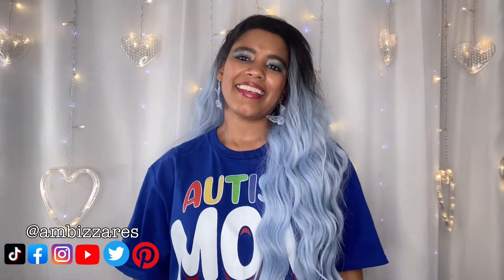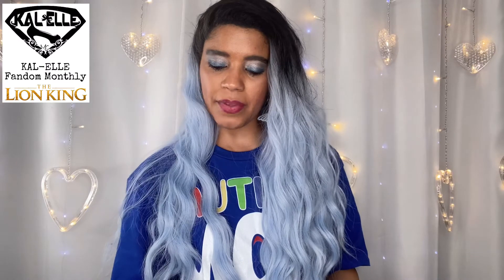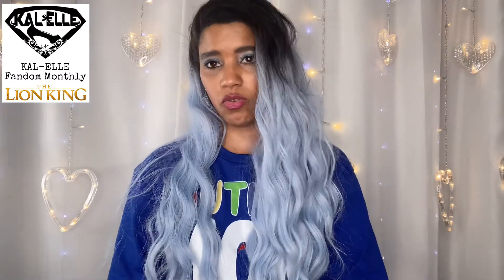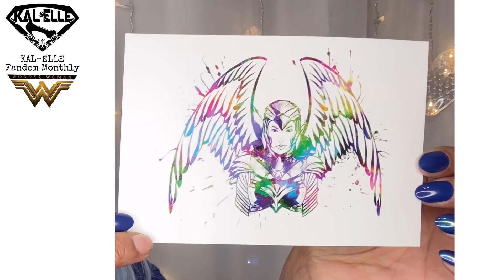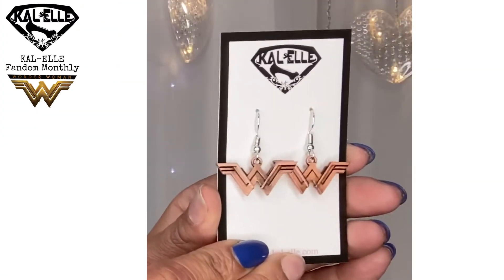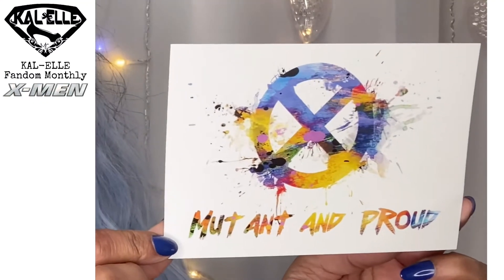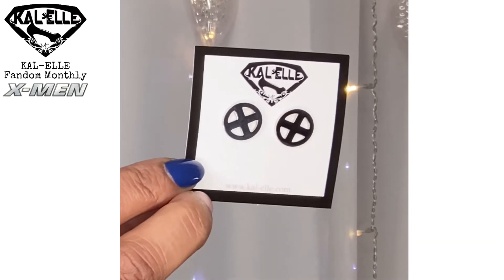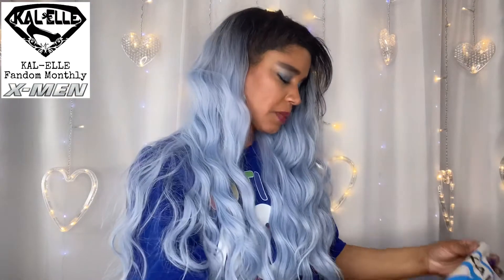Unboxing 3 Boxes from Kal Elle Fandom Monthly! Cratejoy Subscription!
For today's Subscription Box Saturday unboxing, I have 3 Fandom Boxes from Kal Elle Fandom Monthly! This is a subscription box that I picked up from Cratejoy but these boxes I will be unboxing today were ones that I purchased because I was not subscribed at the time these boxes were released. Kal Elle Fandom Monthly has become one of my favorite subscription boxes with the unique one-of-a-kind things they put in their boxes. I hope you enjoy the video.

0:00 Intro
0:46 The Lion King
3:25 Wonder Woman
5:47 X-Men
8:23 Review
9:19 Outtakes